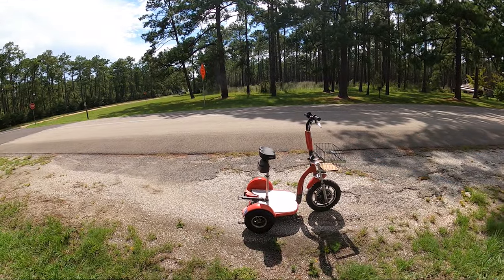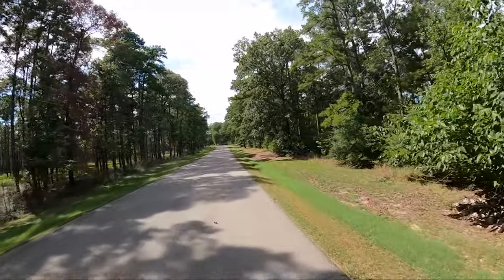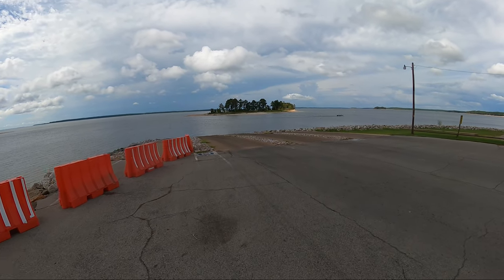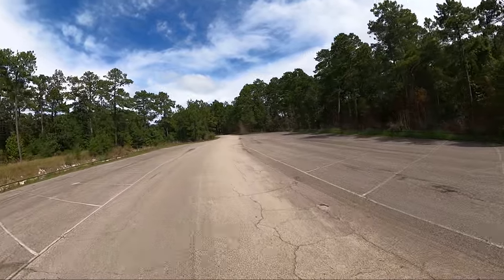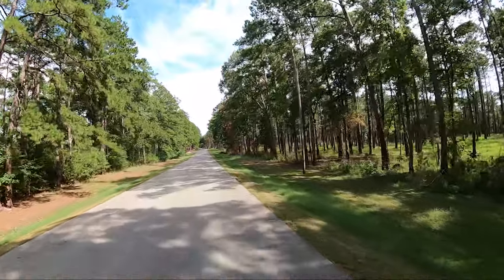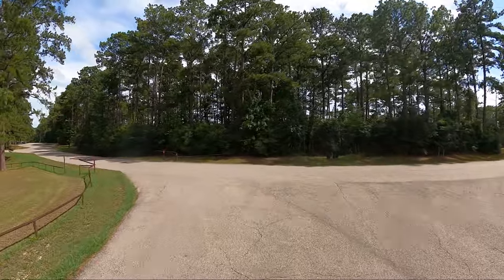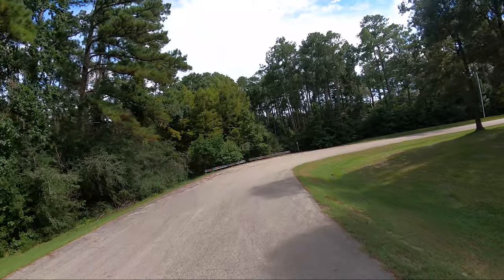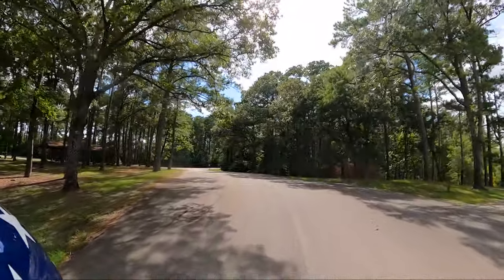A Virtual Campground Tour Of Twin Dikes Campground Sam Rayburn Lake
In Aug of 2022 I headed out to Sam Rayburn Lake to explore all of the wonderful public campgrounds on  Sam Rayburn Lake. The first C.O.E. Campground I visited was Twin Dikes Park. Located next to the Sam Rayburn Dam this little campground has a lot going on!
Lake Sam Rayburn is one of the greatest boating lakes in south east Texas and Twin Dikes Campground is a fantastic location to launch your water craft! With campsites for RV's, Tents and even four screen shelters there is a camping site for every style!
Join me as I hop onto Lil'Red the high speed mobility scooter and take us on a virtual campground tour of Twin Dikes campground on Sam Rayburn Lake!